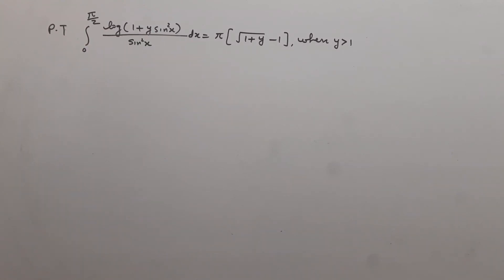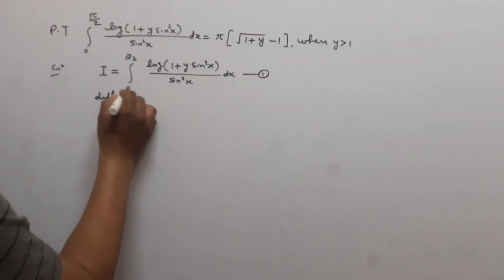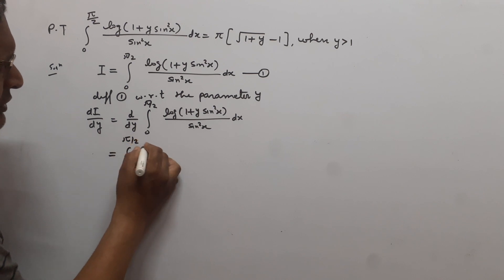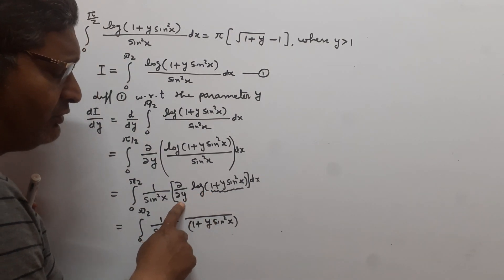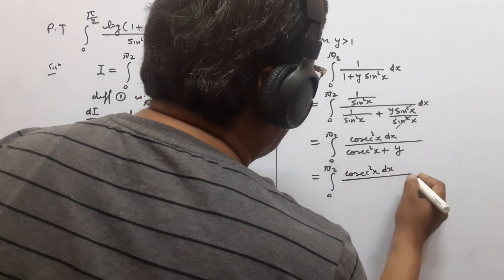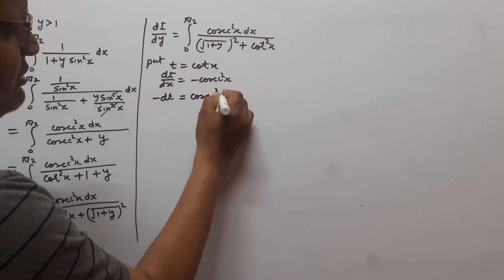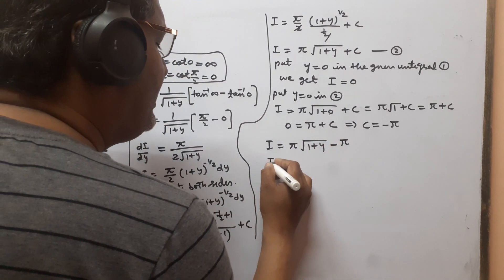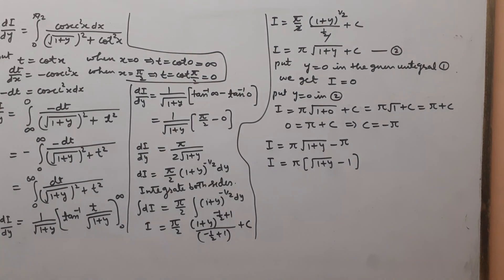prove that ∫(log(1+ysin²x)/sin²x ))dx between the limit 0 to π/2 =π(√1+y -1 )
engineering maths
integral as a function of parameters
integral calculus